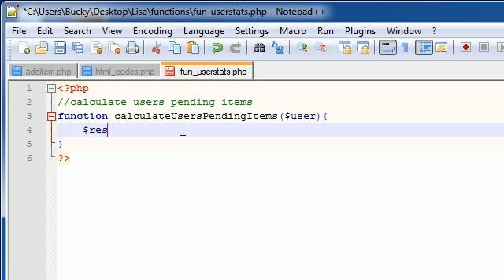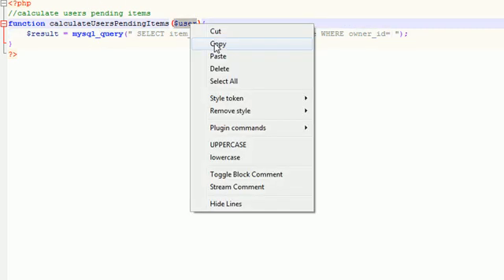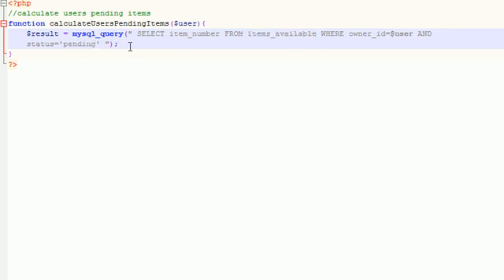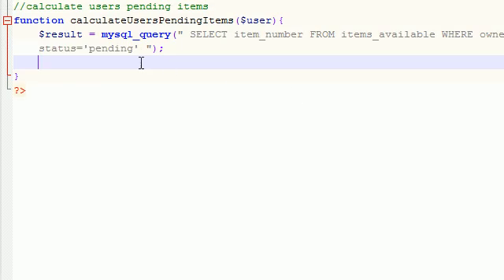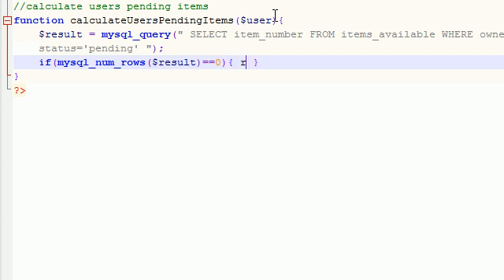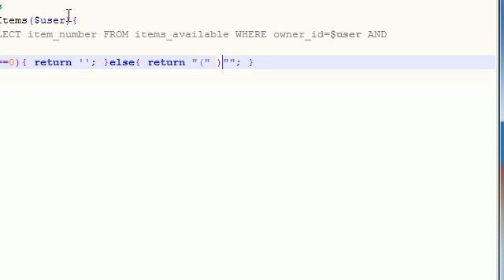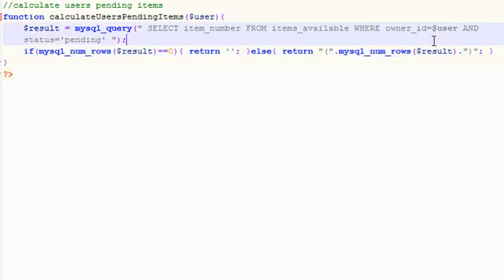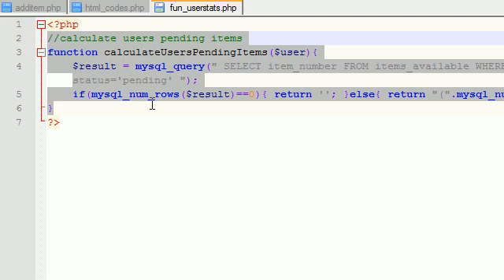Trading Website Community Project - 41 - Finishing Calculating Users Statistics